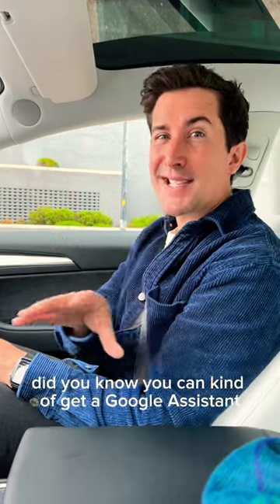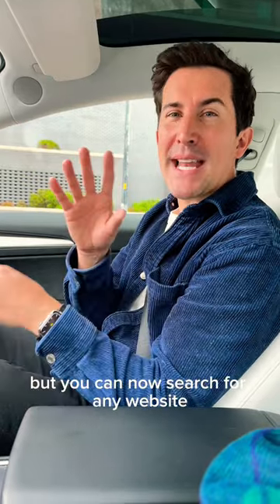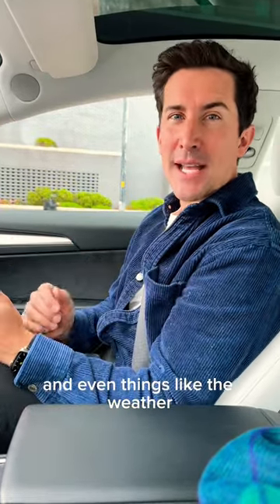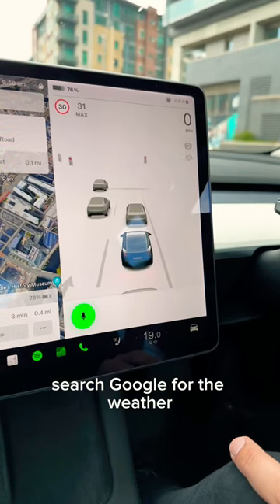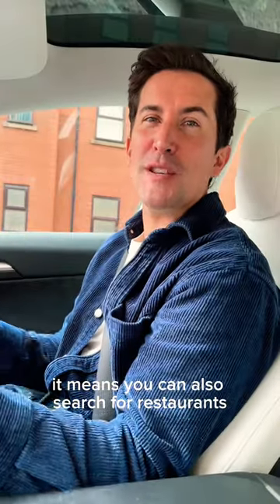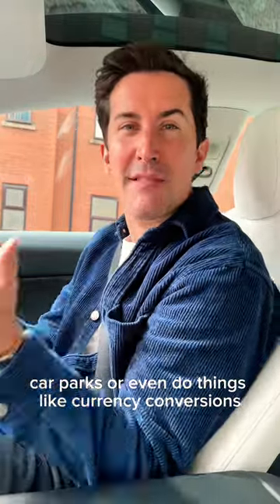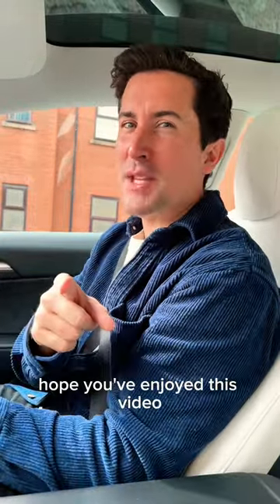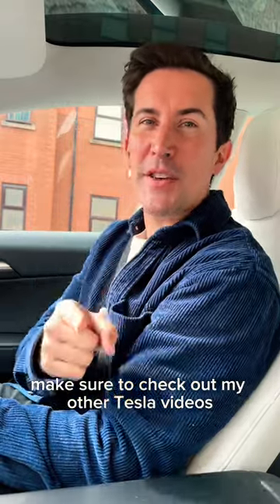Tesla Model 3: How to Use Google Assistant - Sort of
Did you know you can ask your Tesla Model 3 for weather, currency conversions or even direct you to a website? Here's how you do it!

Thinking of buying a Tesla? Use this link to get 1000 free supercharger miles before you buy your car. (It also gives me 200, so thank you!)

► Tesla Car Matts - Best I’ve used:

► Other Great Links:
Use an Apple Watch? Check out:

► VIDEO STUFF